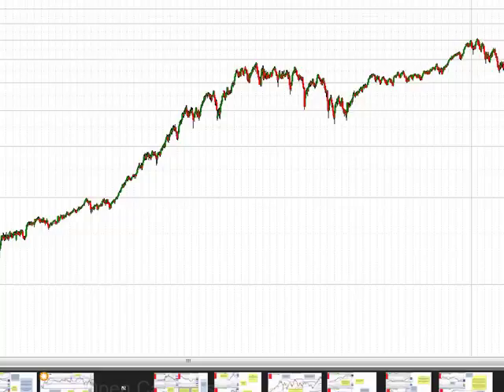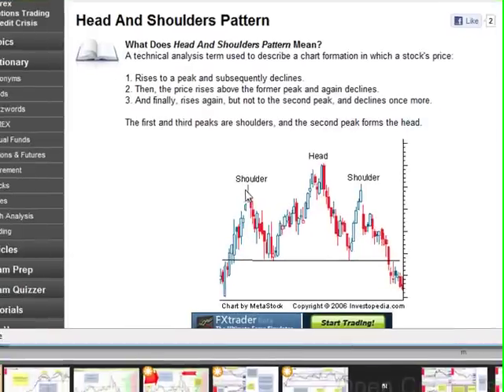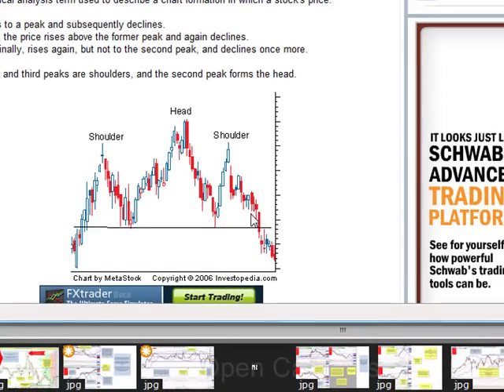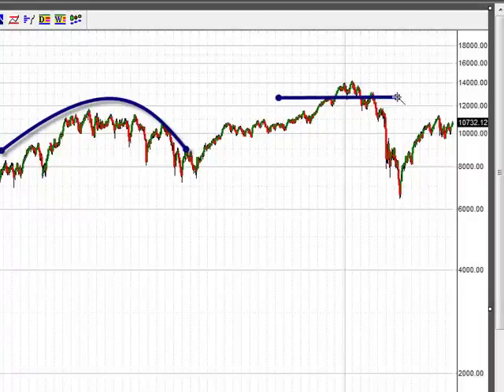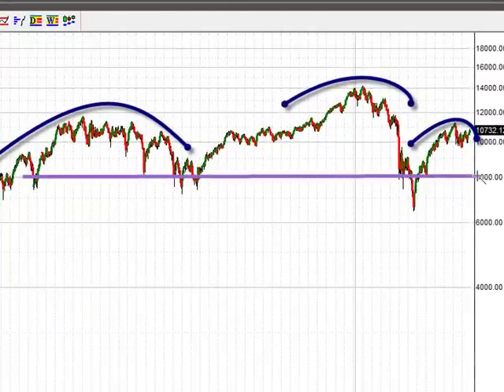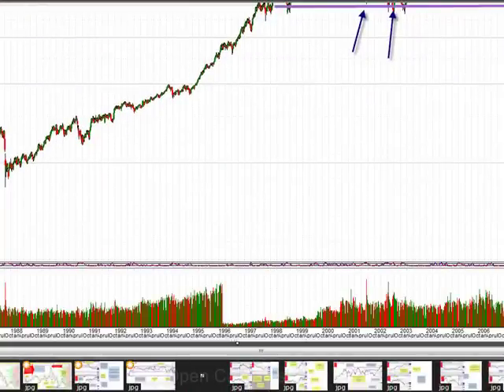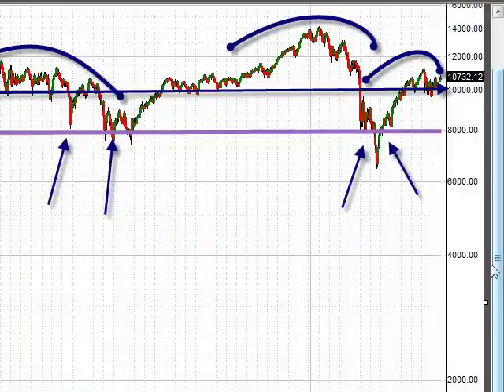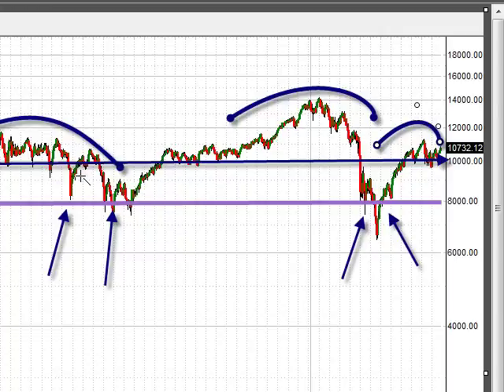Dow(INDU) Head-Shoulders.mp4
Weekly DoW ($INDU) chart showing a head and shoulders formation